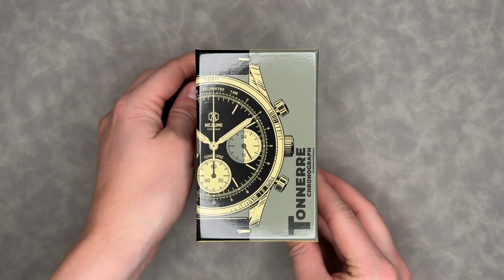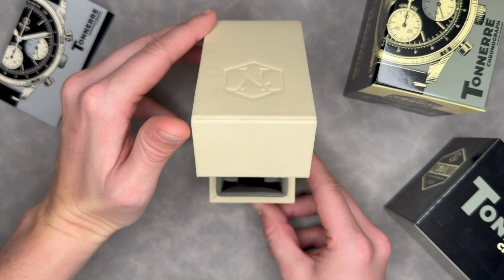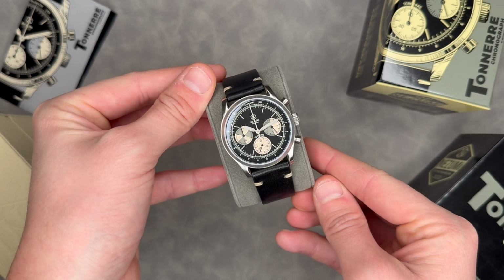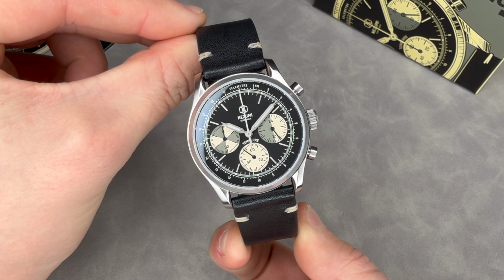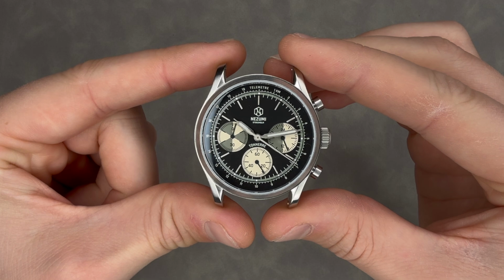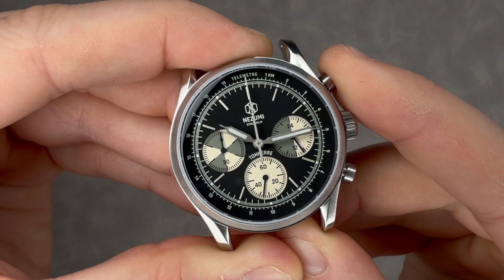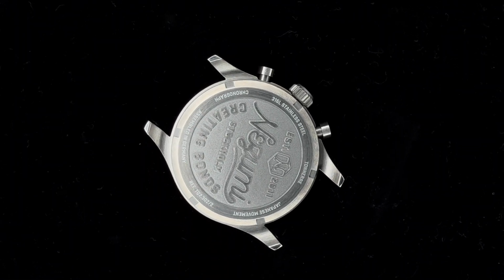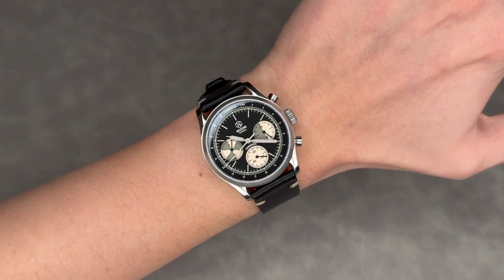NEZUMI TONNERRE MONOCHROME – A Swedish Chronograph Masterpiece! 🇸🇪✨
Celebrate the art of Swedish design with the Nezumi Tonnerre Monochrome—a vintage-inspired chronograph that balances timeless aesthetics with cutting-edge craftsmanship. ✨ This stunning timepiece, powered by a Seiko VK63 mecha-quartz movement, boasts a sleek 38mm stainless steel case, double-domed sapphire crystal, and striking monochrome styling. 🖤🤍

Engineered with precision in Germany 🇩🇪 and designed by Nezumi’s founder, David Campo, the Tonnerre Monochrome reflects a deep passion for detail, history, and bold design. 🕰️ From the telemeter scale to the Swiss Super-LumiNova® lume, every detail is crafted for both functionality and elegance. 💡

Whether paired with a rugged leather strap 🟤 or a brushed steel bracelet ⛓️, this versatile chronograph excels in both style and performance. Perfect for the modern enthusiast who appreciates heritage with a contemporary twist. 🌍

Chapters
⏱️ 00:00 – Unboxing
👀 01:36 – First look of the watch
📿 03:36 – Strap check
⌚ 04:15 – Watch head only
📸 07:12 – Watch on my Wrist
🌞 08:04 – Outside pictures